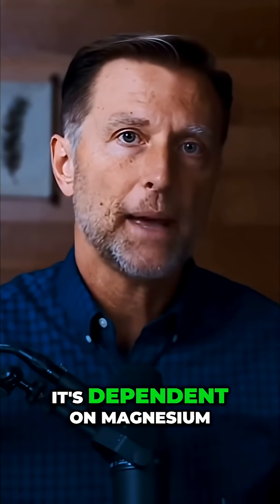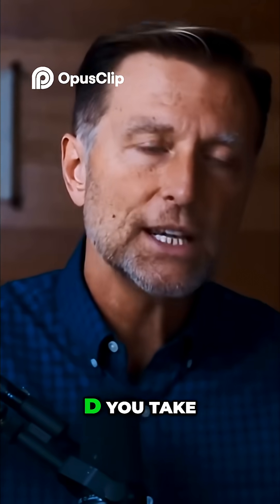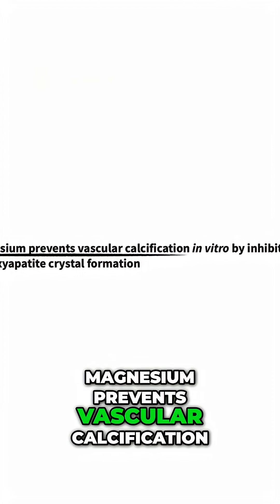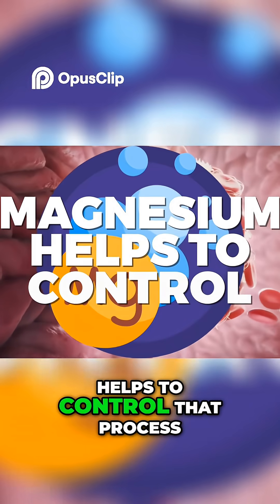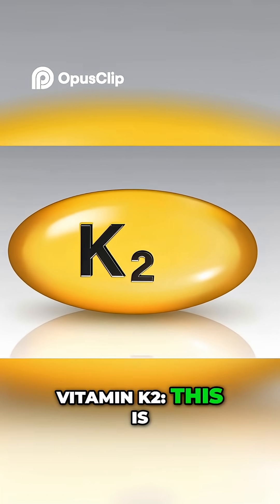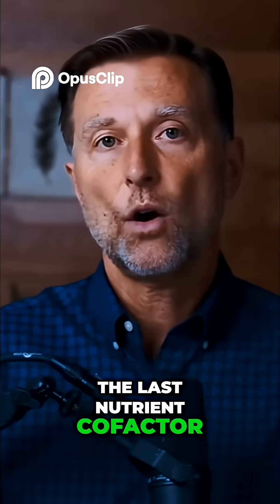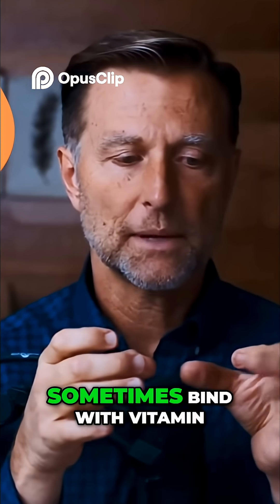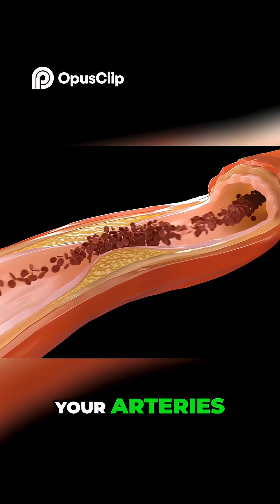Unlock Vitamin D Power_ Essential Cofactors Explained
Unlock the secrets of Vitamin D and discover how essential cofactors can enhance its power in your body! In this enlightening video, we dive deep into the world of Vitamin D, an essential nutrient that plays a crucial role in maintaining healthy bones, supporting the immune system, and improving overall well-being. However, did you know that Vitamin D needs certain cofactors to perform at its best? Join us as we explore these vital companions, including magnesium, vitamin K2, and zinc, and learn how they work in harmony to maximize the benefits of Vitamin D.

Our journey will unravel how these cofactors assist in Vitamin D absorption and metabolism, ensuring you get the most out of this vital vitamin. Whether you're soaking up the sun or taking supplements, understanding these synergies can transform your approach to health. With practical tips and relatable insights, this video is perfect for anyone looking to boost their health knowledge and make informed decisions about their nutrition.

Get ready to elevate your Vitamin D game and feel empowered to take charge of your health journey. Don't miss out on this opportunity to enhance your well-being with the power of essential cofactors!